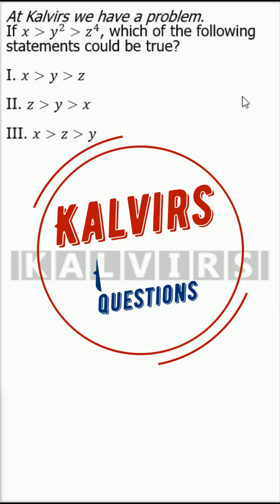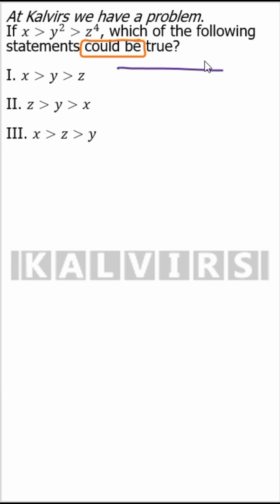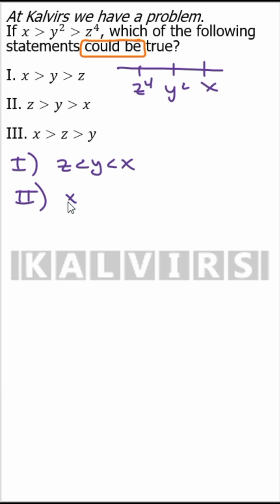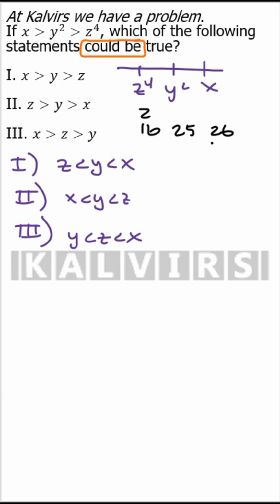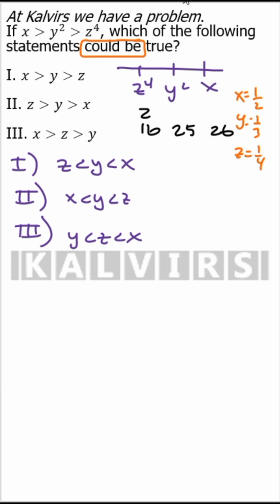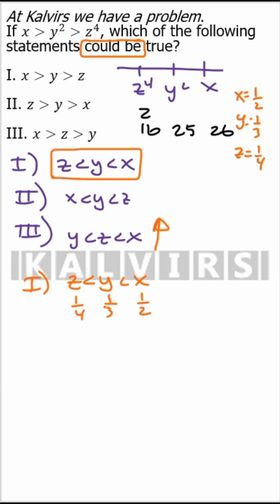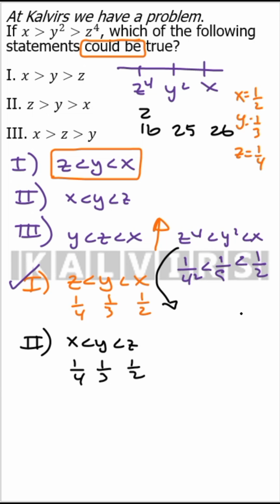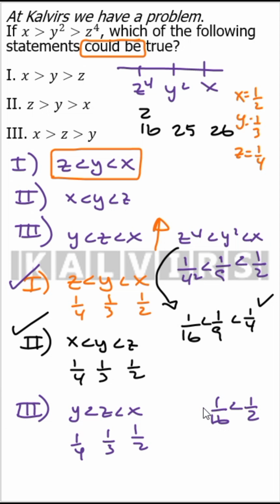GMAT - 3rd Question from 25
This question has been cataloged as one of the hardest problems for the GMAT.